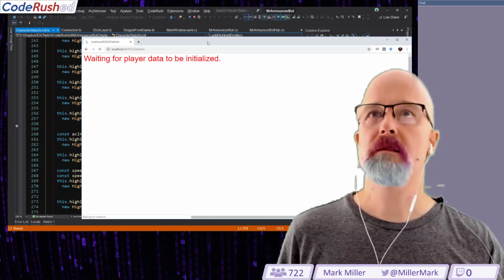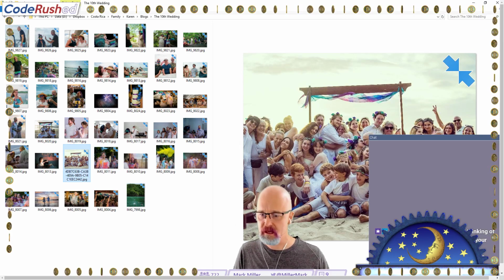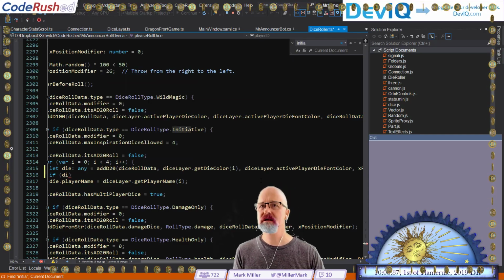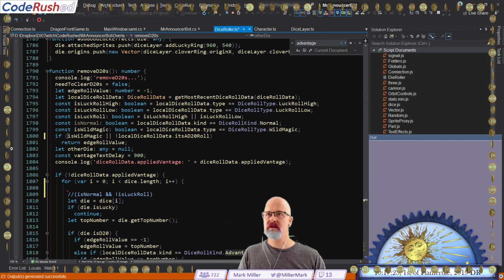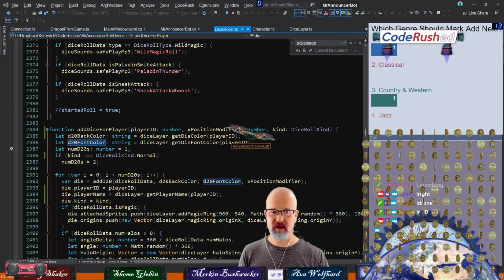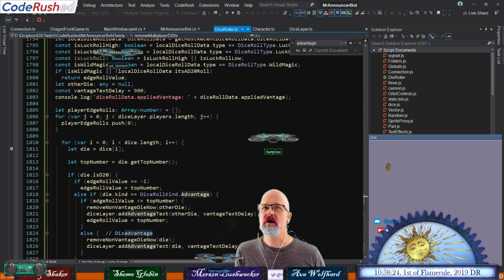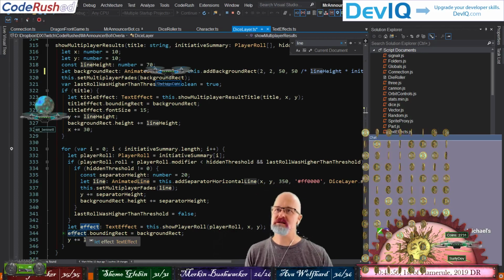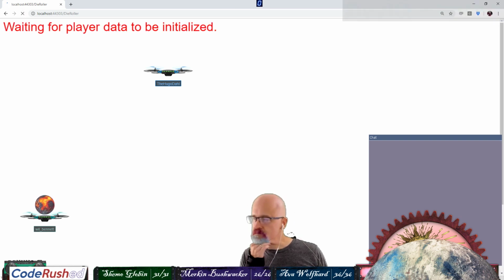CodeRushed e138: Solving Advantage/Disadvantage on D&D Initiative Rolls.